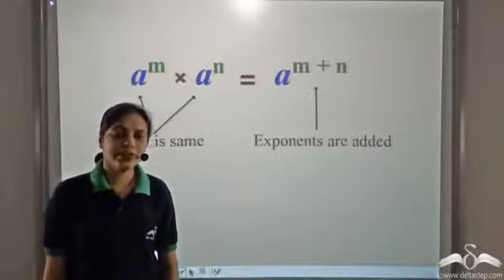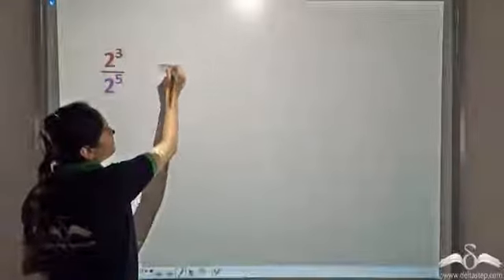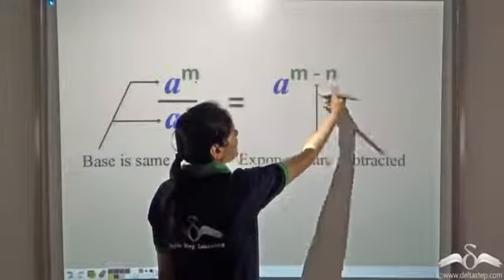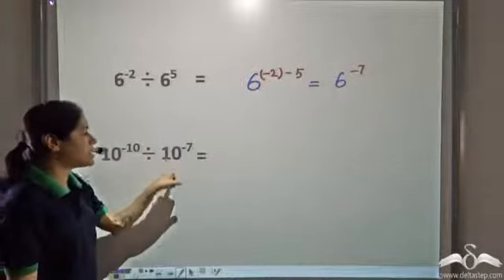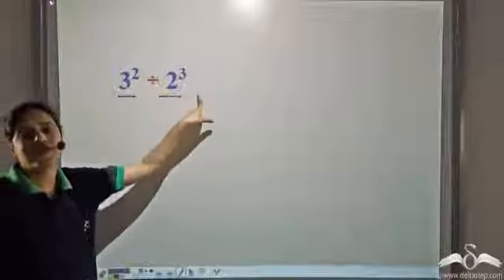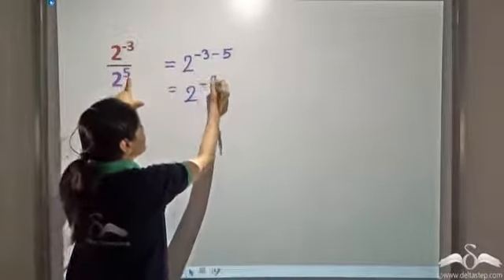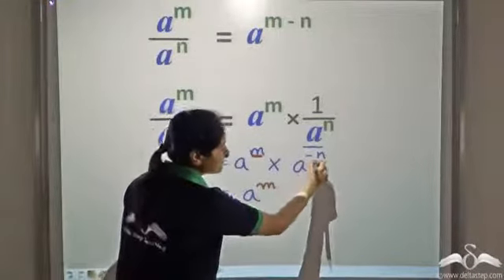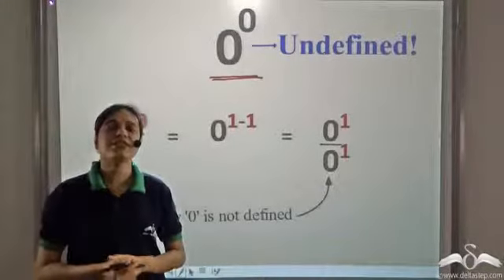Division of exponents | Same and Different bases | Class 8 | ICSE | CBSE